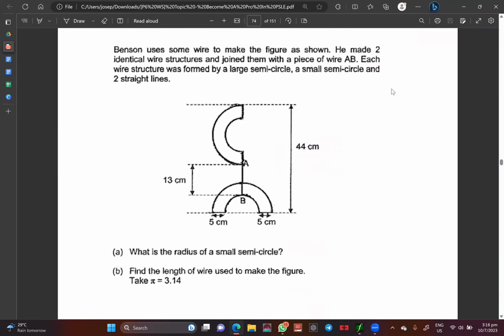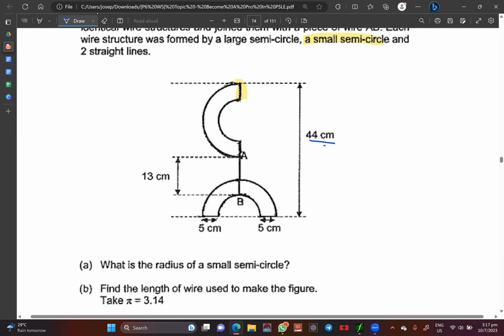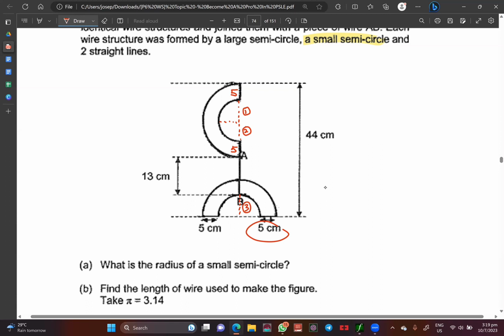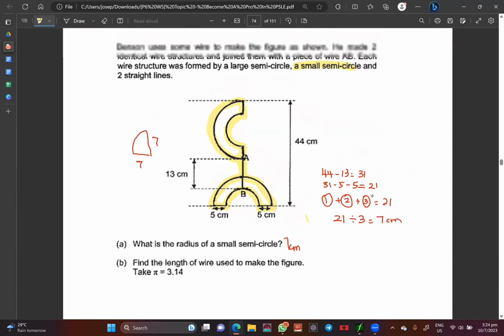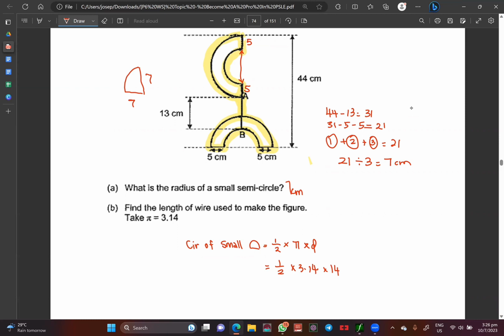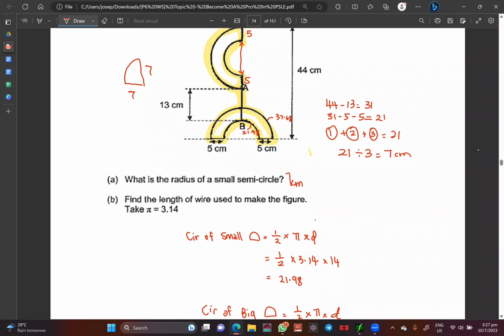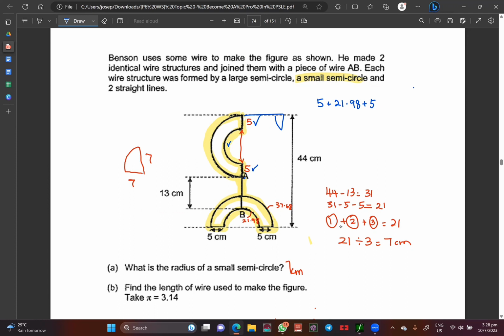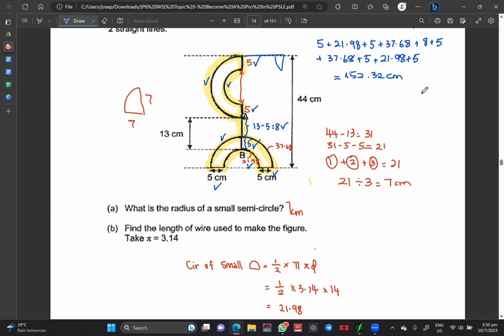P6 Area and Perimeter - Watch The Full 9 Minutes To Ace A Question | DO IT WITH ME